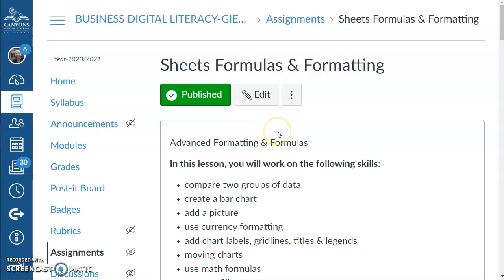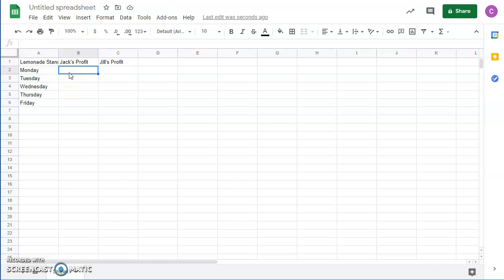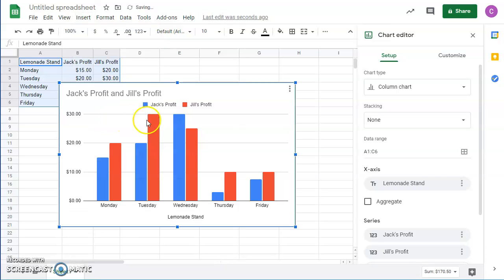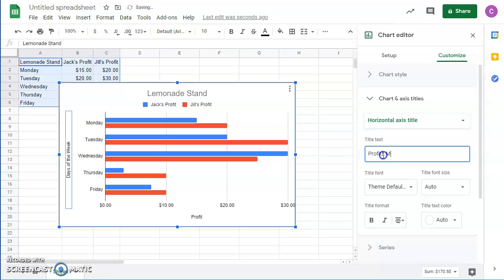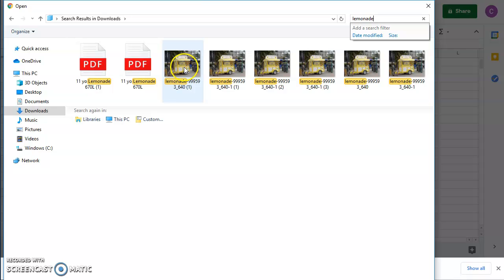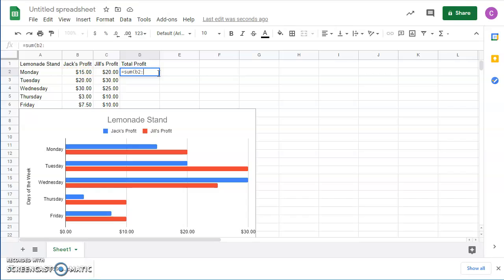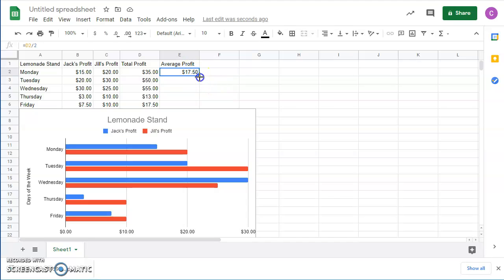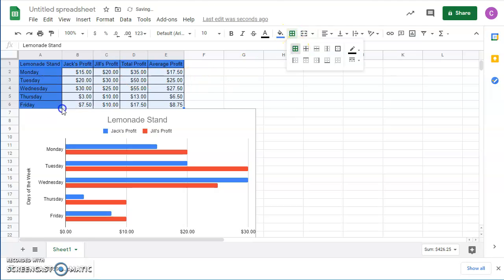Google Sheets Formulas and Formatting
Learn how to do basic math formulas and formatting in google sheets